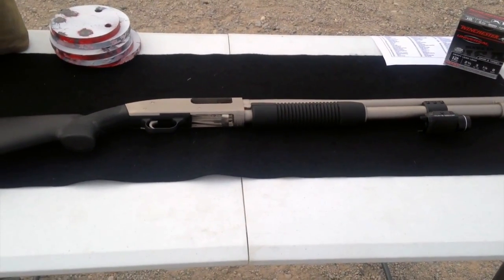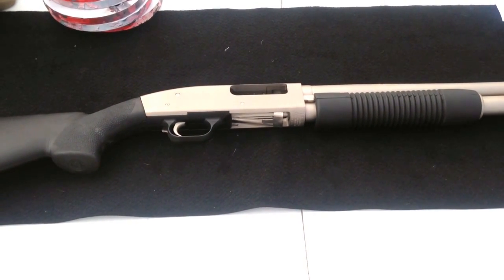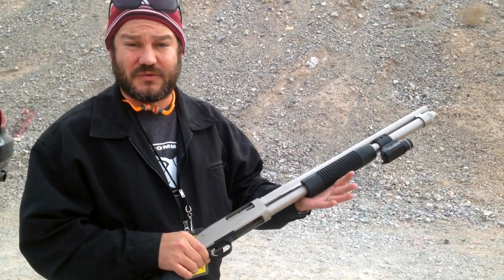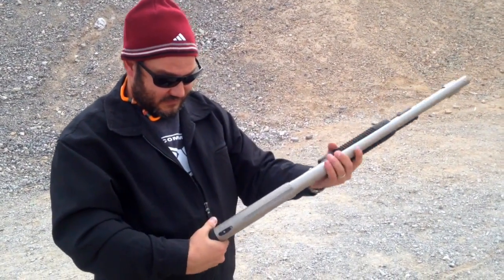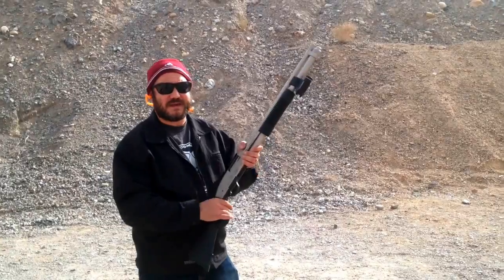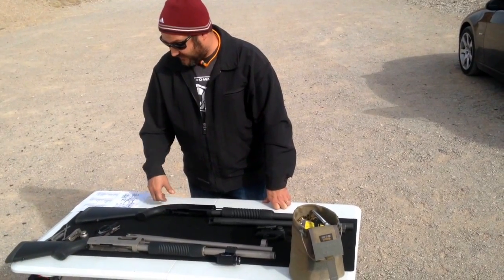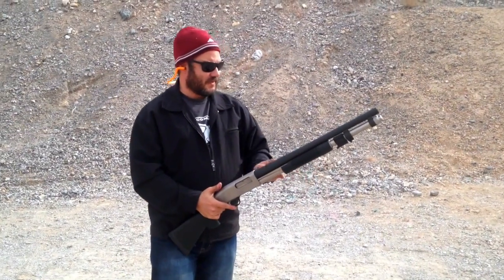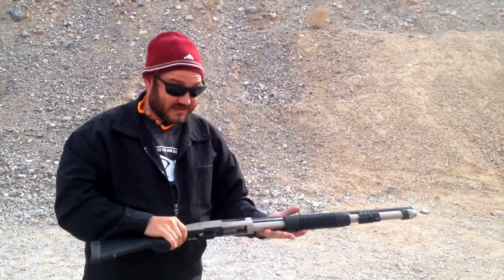Mossberg 590 Troubleshooting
My Mossberg 590 Mariner has problems.  The action keeps locking up.  After replacing the cartridge stop and cartridge interruptor sent by Mossberg, I still had problems with several brands of shotshells.

I then took a Mossberg 590A1, tried to replace a few key components, the trigger group, the bolt, the barrel, one by one, to see if it would fix the problem.  Unfortunately, there's some other issue going on and I don't know what it is.

Its almost April and still been at Mossberg for months.  I can't even get an email or phone call returned.